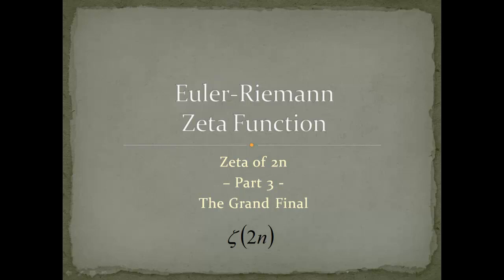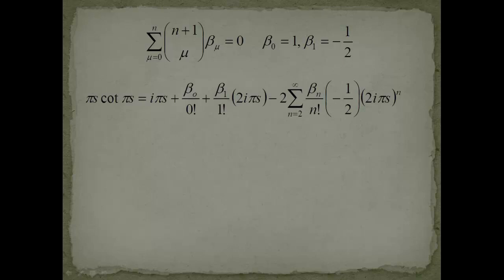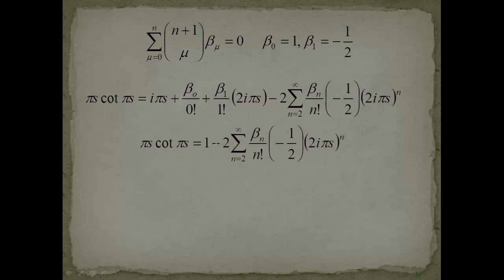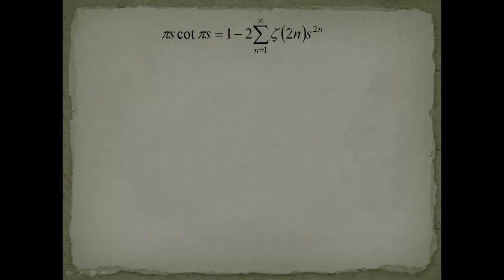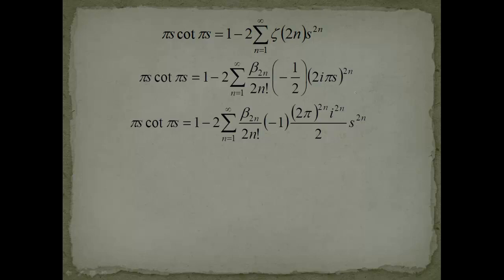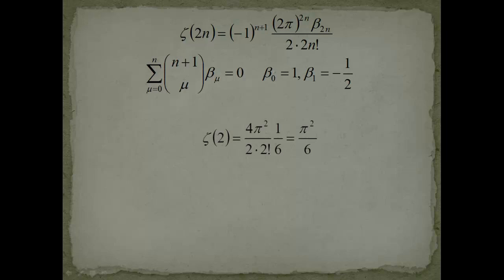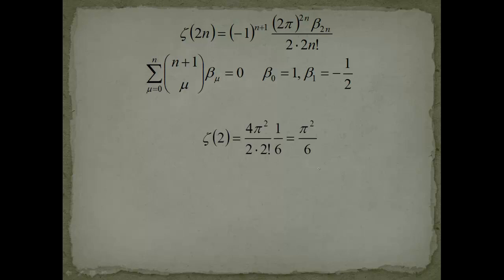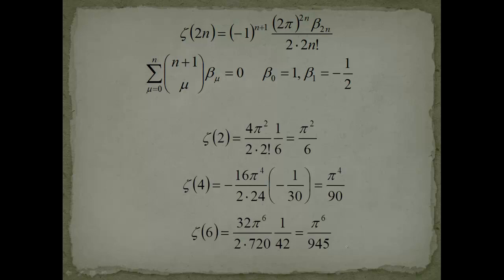Zeta Function - Part 8 - Zeta of 2n - Part 3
Topic: The derivation of the even values of the Riemann-Zeta function.

What you should know:
- Equating coefficients